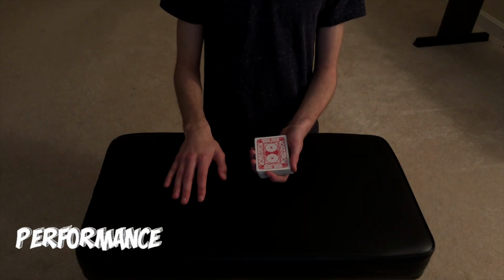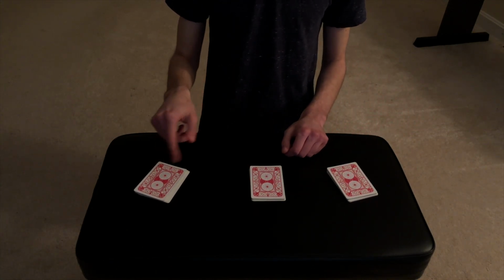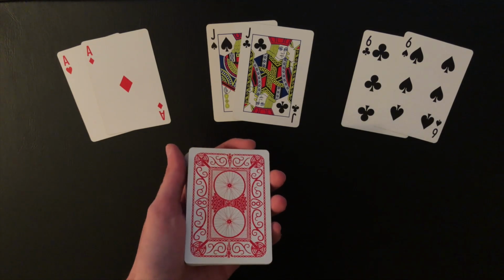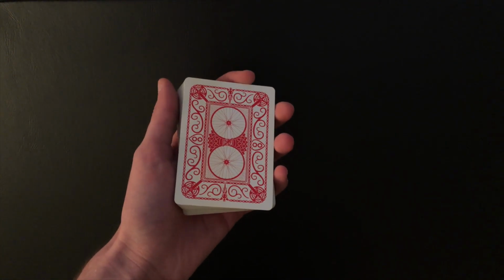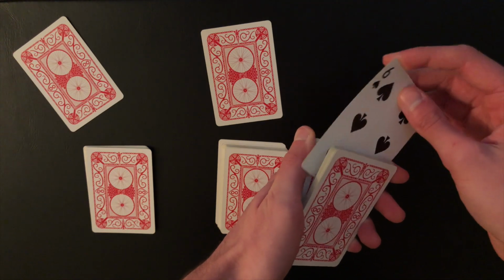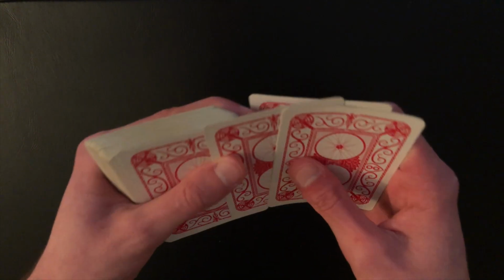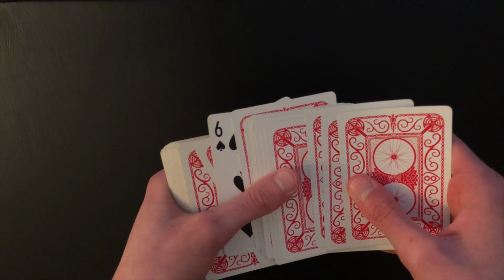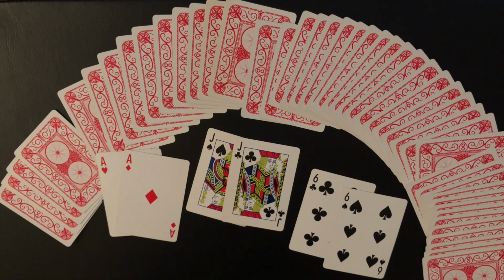Spectators Find Perfect Matches! | ADVANCED Card Trick Performance/Tutorial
Credit To This Trick (Face Your Brothers - Alex Elmsley)

Deck I Used (Bicycle Cyclist Deck)

Hey everyone! This is a really really cool trick. It is a bit difficult though, it takes a lot of practice. But its definitely worth it!!